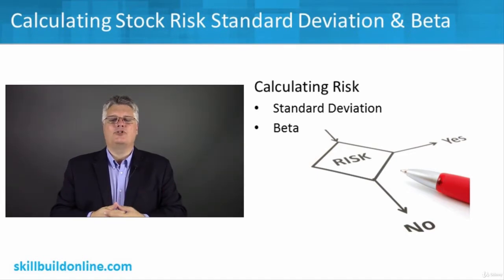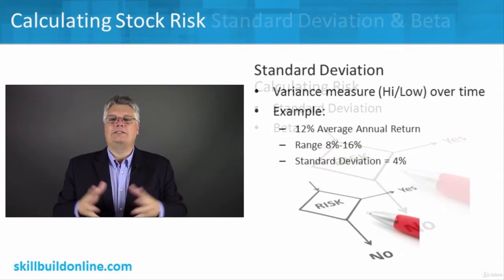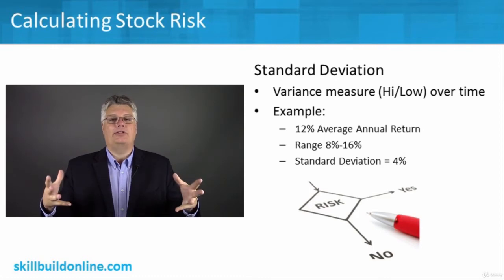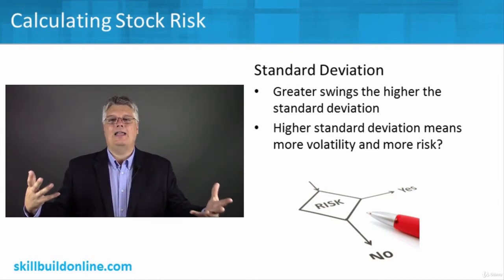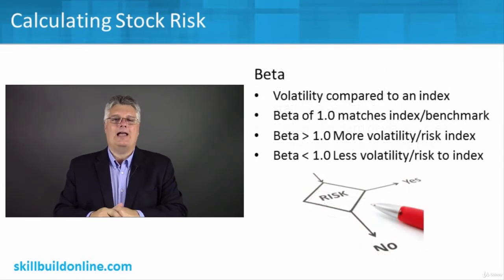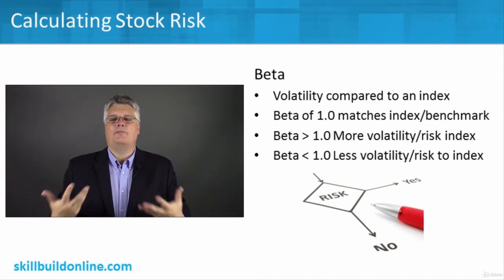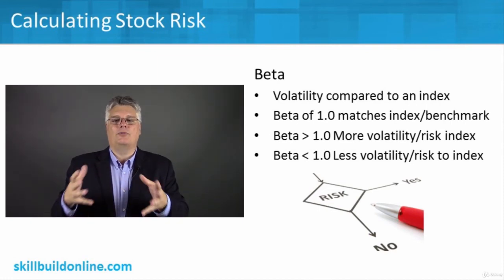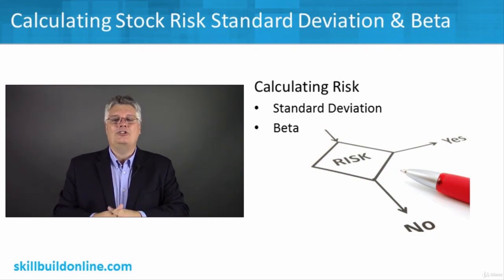Risk Analysis Standard Deviation & Beta To Evaluate Stock & Fund Volatility || Part 16